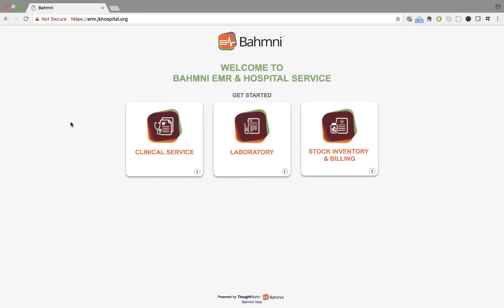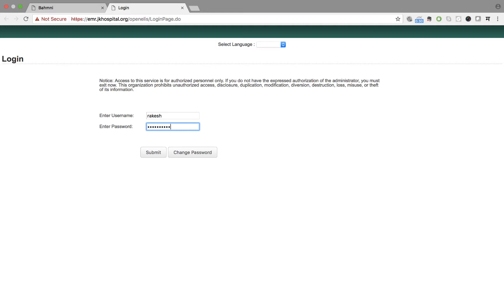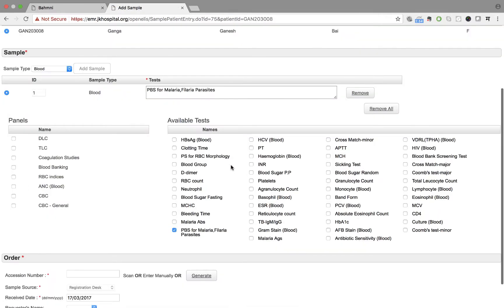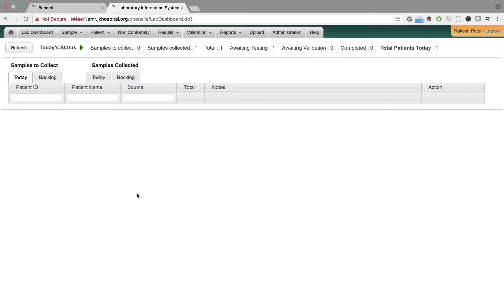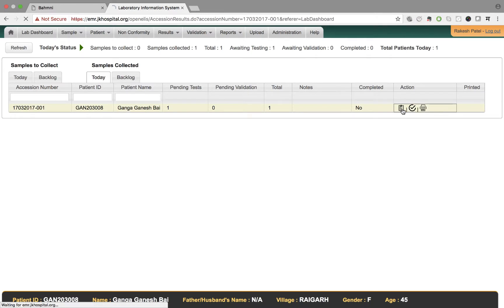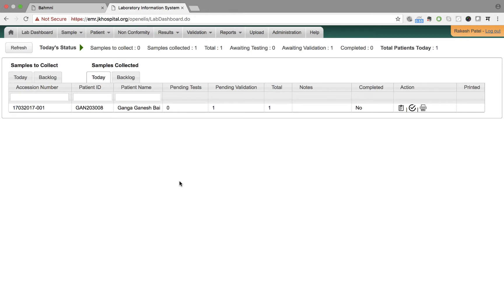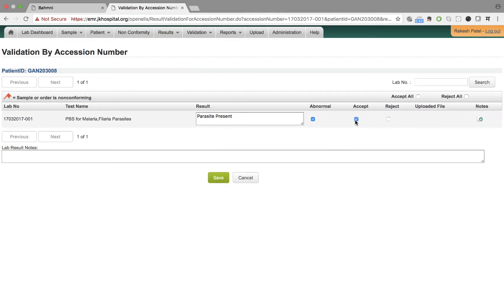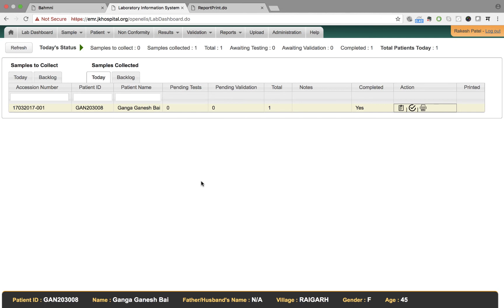Recording lab test results: Features & Functionalities of Bahmni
In this video, we will look at the OpenELIS laboratory system of Bahmni where the test results are updated.

You may recall that Dr Sharma had ordered lab tests for Ganga. Let us look at the workflow of the Laboratory system in Bahmni.